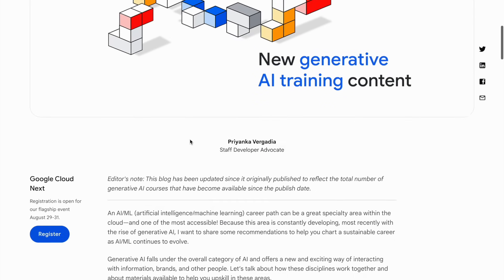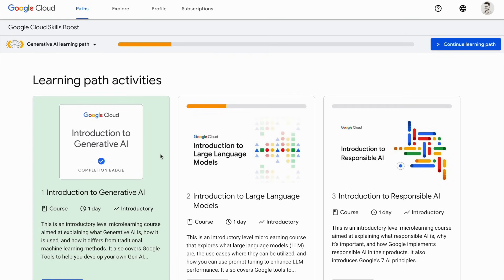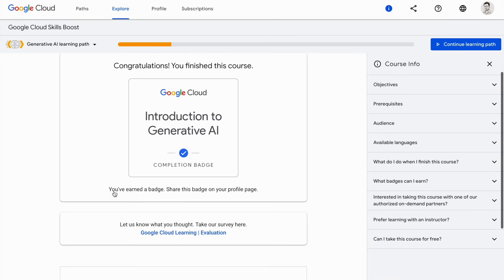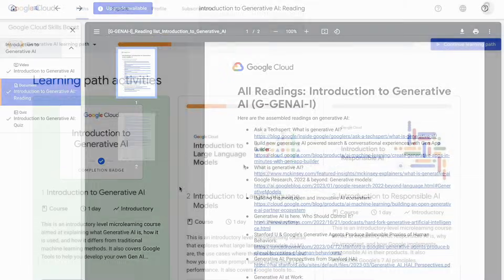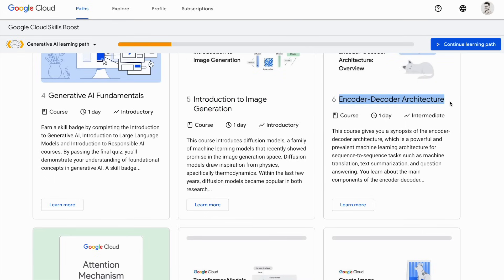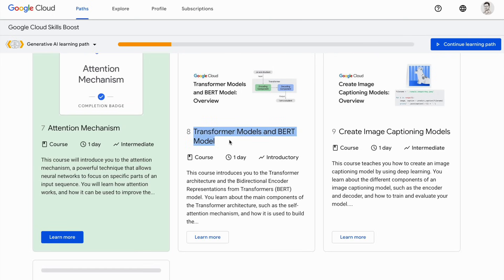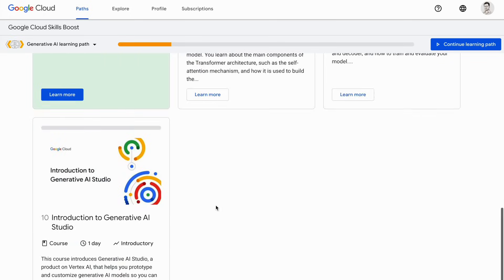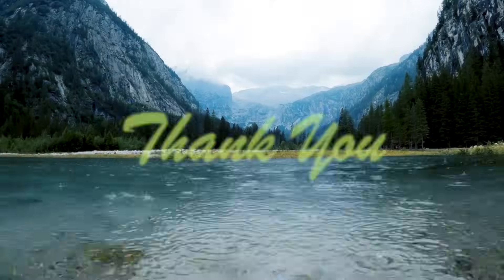Generative AI Roadmap 2023 | Google Free Generative AI Certification Course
Google's just launched multiple courses on Generative AI. Google just made learning Generative AI easier than ever with these 10 free new short courses. These 10 short courses offered by Google present a valuable opportunity for learners to gain insights into the cutting-edge advancements in AI. By providing a comprehensive introduction to Generative AI and its various aspects, these courses enable individuals to expand their knowledge and skills in this rapidly evolving field. Whether you are a beginner or an experienced practitioner, these courses are sure to ignite your passion for AI and equip you with the tools to explore new frontiers in artificial intelligence.

These are the Generative AI Courses launched by Google -
🤖 Introduction to Generative AI
🤖 Introduction to Large Language Models
🤖 Introduction to Responsible AI
🤖 Generative AI Fundamentals
🤖 Introduction to Image Generation
🤖 Encoder-Decoder Architecture
🤖 Attention Mechanism
🤖 Transformer Models and BERT Model
🤖 Create Image Captioning Models
🤖 Introduction to Generative AI Studio